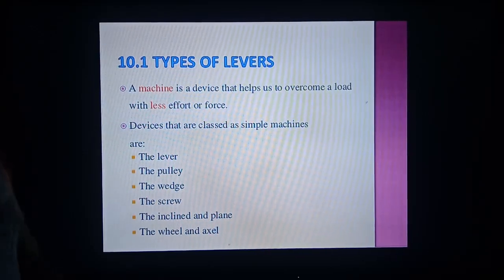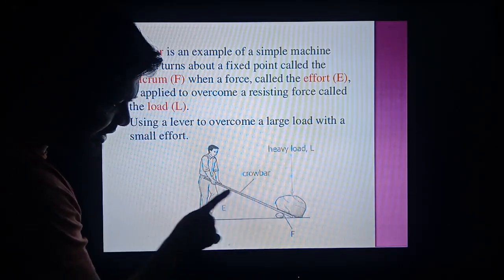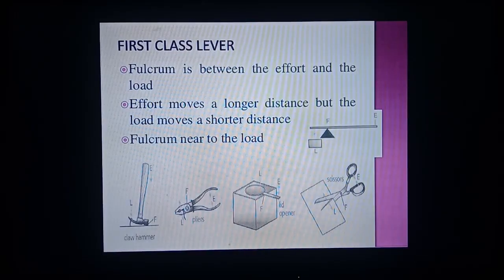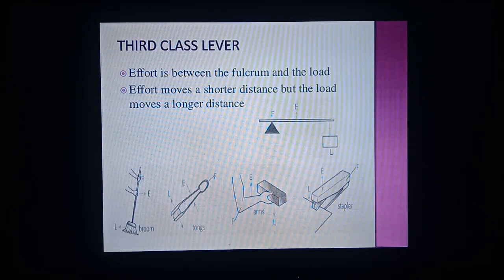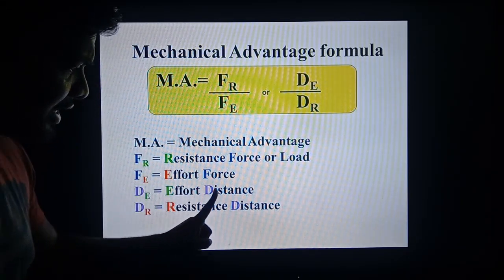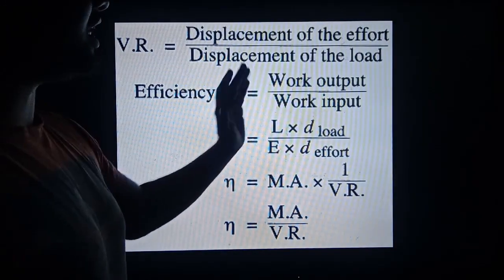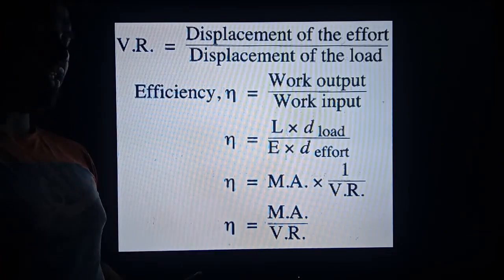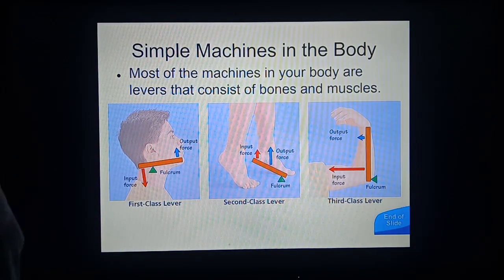Machines class10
Levers, mechanical advantage, velocity ratio & efficiency and there relation